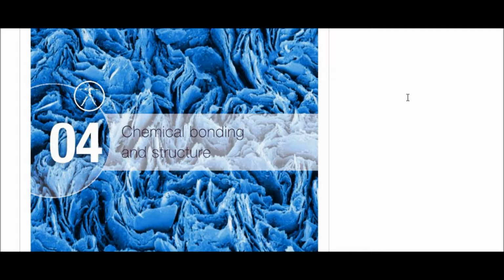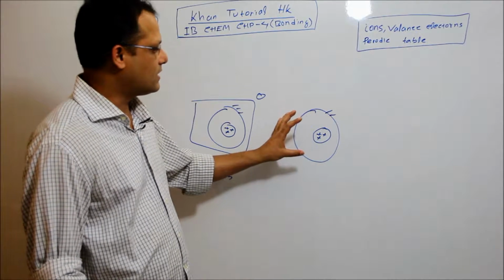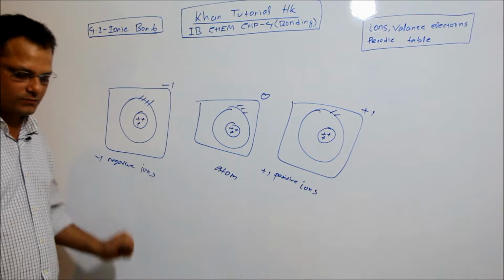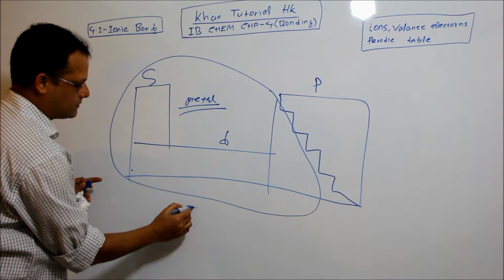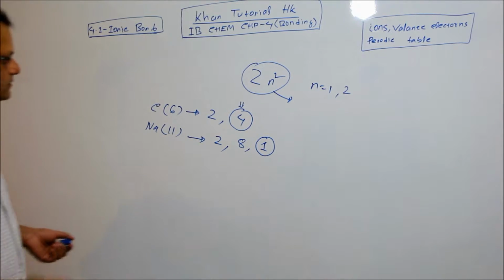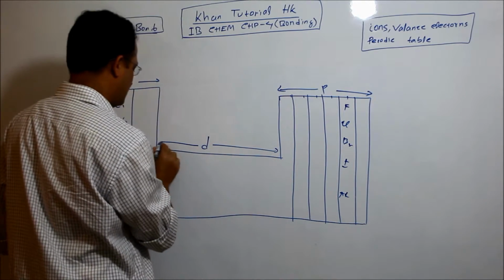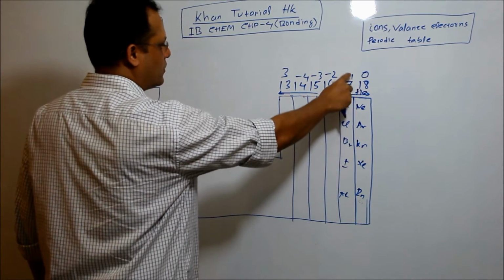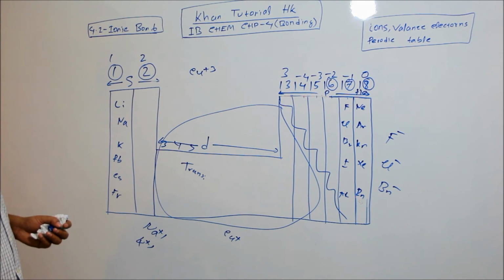Ions , Valence electrons, Periodic Table for bonding, (IB Chem CHAP-4 Bonding 4.1Lecture-1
IB Chemistry Chapter-4 Bonding
Topic 4.1  Ionic bonding and Structure
Ions , Valance electrons, Periodic Table for bonding.
Oxidation Number.

This is background knowledge for Bonding chapter.